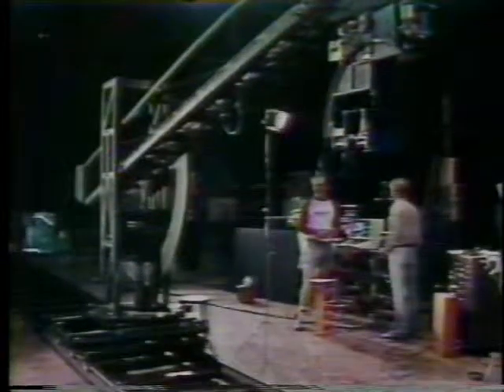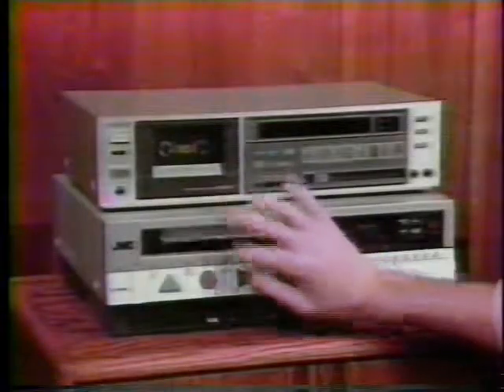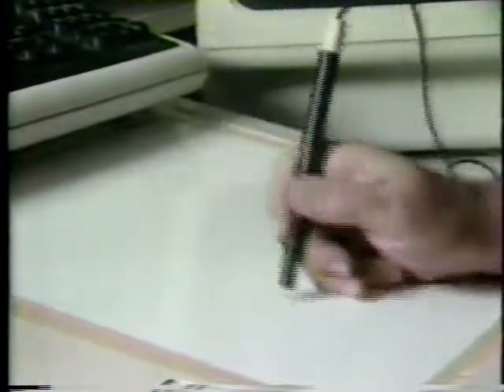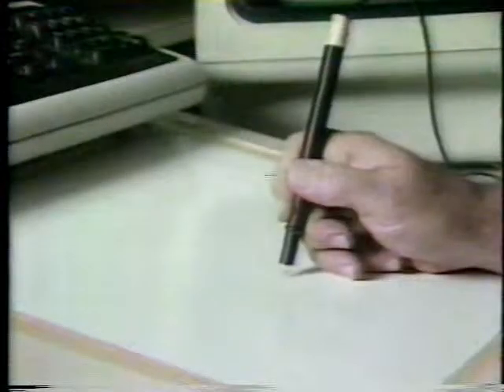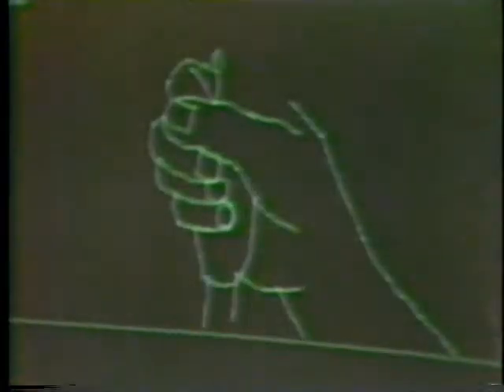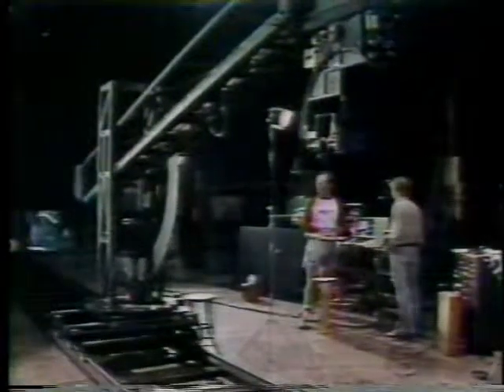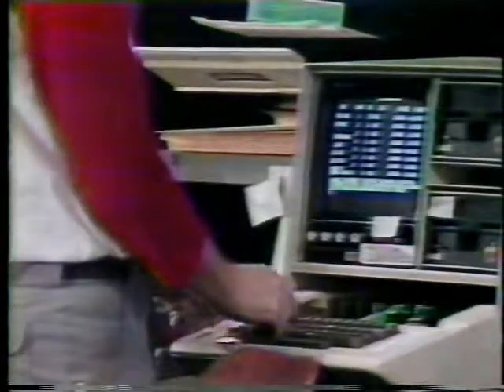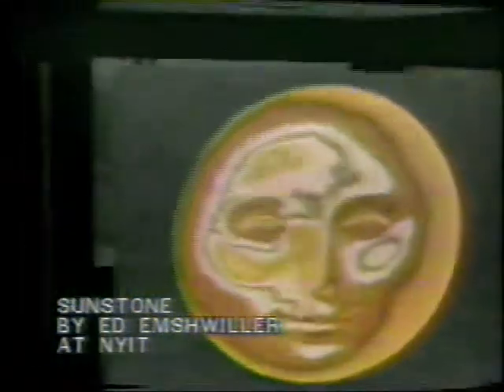New Tech Times - on Computer Graphics and VCRs - 1983!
From late 1983, here is a New Tech Times show from PBS, about computer graphics and VCRs!